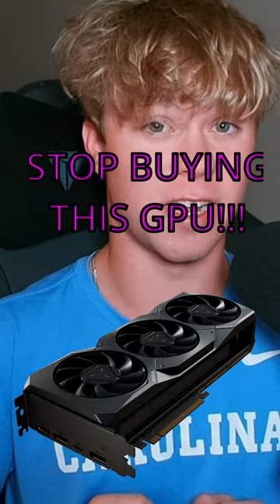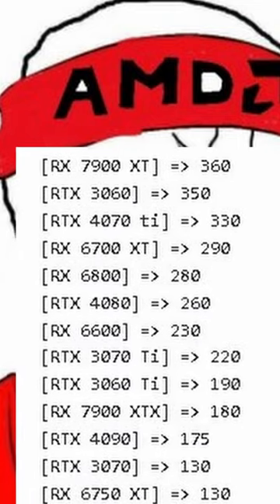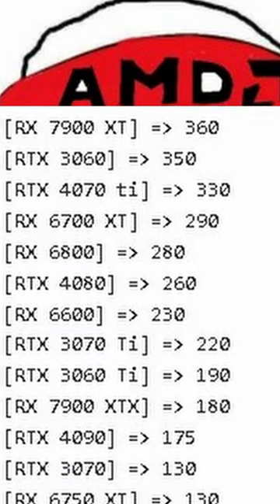Don't Buy a 7900XT